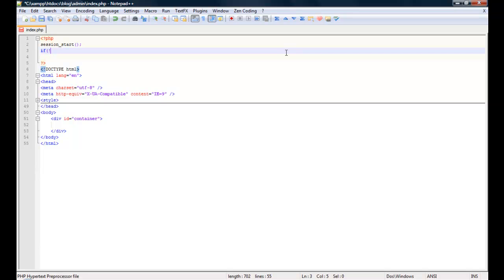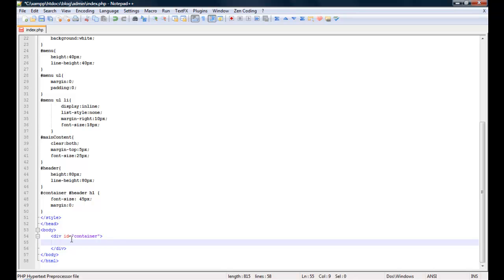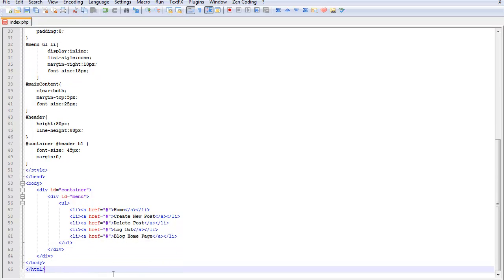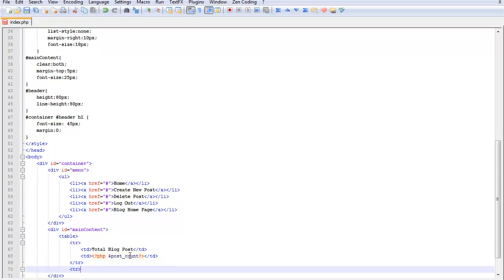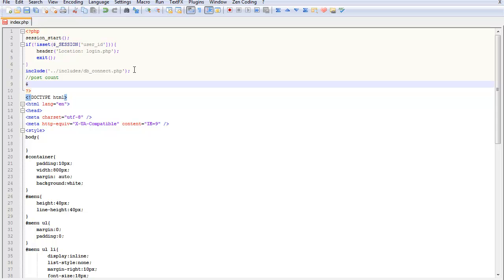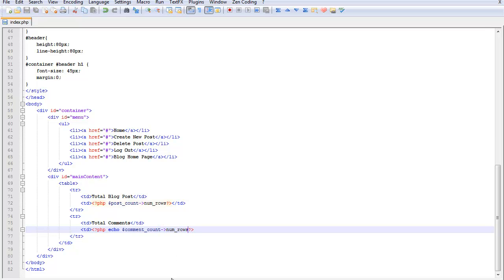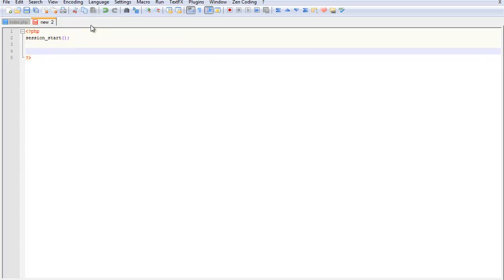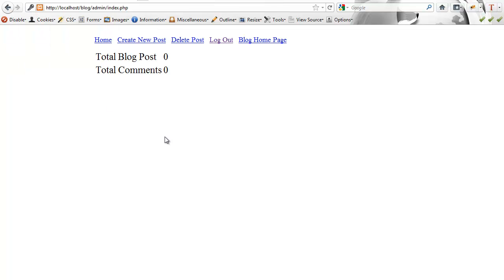Creating A Blog System With PHP & MySQL: Part 2